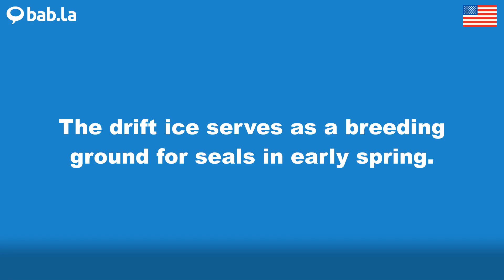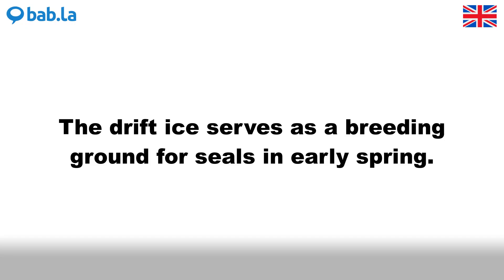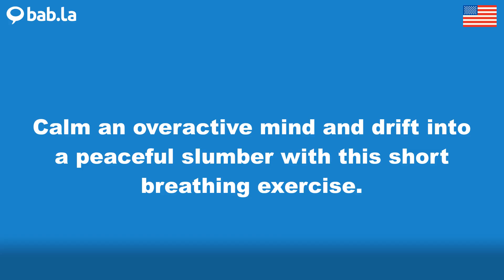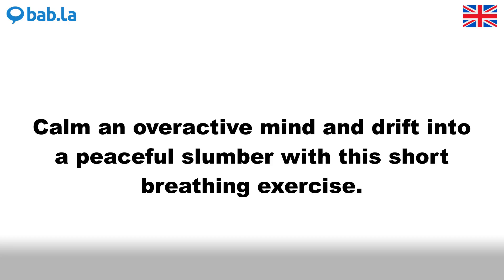DRIFT pronunciation | Improve your language with bab.la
Improve your spoken English by listening to DRIFT pronounced by different speakers – and in example sentences too. Learn and love languages with bab.la.